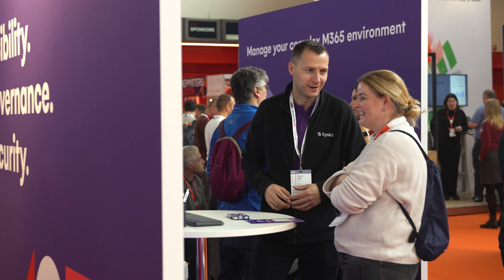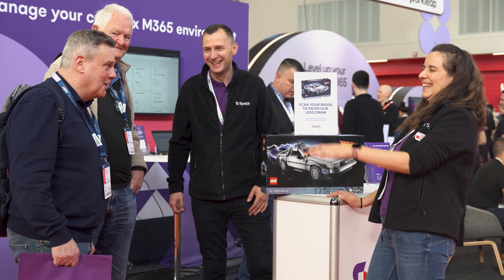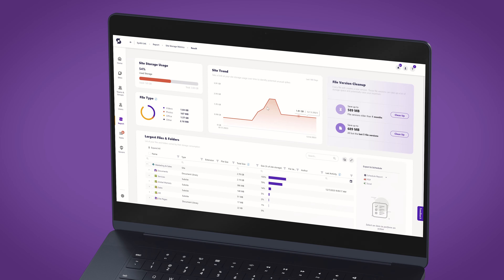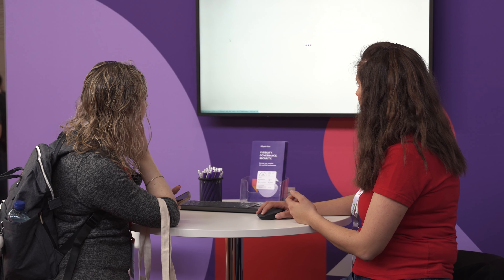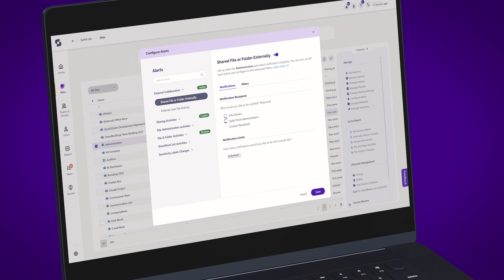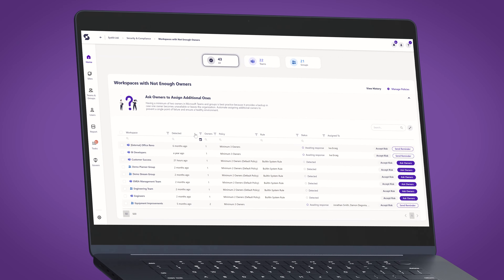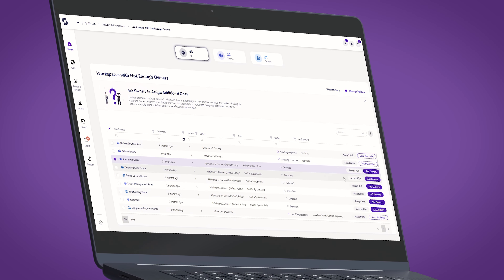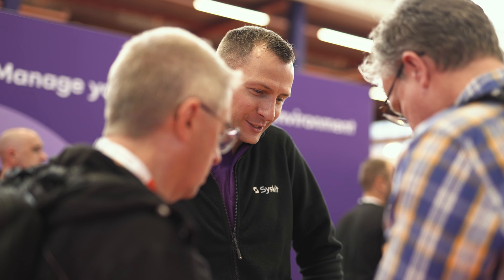We are Syskit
Syskit is a software development company founded in 2009. Our flagship product Syskit Point simplifies and automates reporting, management, and governance. A centralized, user-friendly dashboard enables organizations to keep control over their tenant and resolve any security misalignments immediately.

Syskit Point saves you time and money. IT teams can delegate governance tasks to content owners and focus on strategic goals. The platform eliminates the need to create and execute buggy PowerShell scripts. End-users gain faster access to workspaces and a better overview of their resources. The SharePoint storage management feature allows users to manage storage more efficiently and cost-effectively.